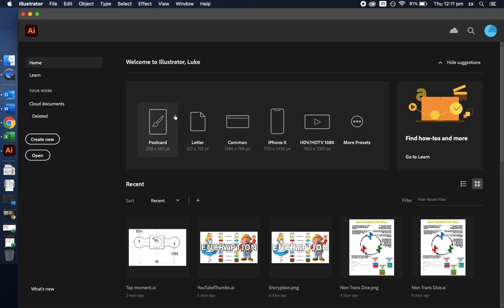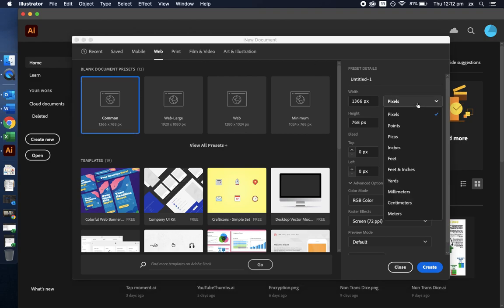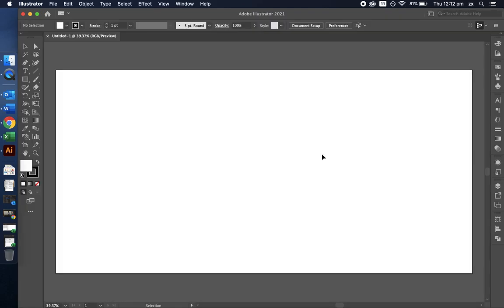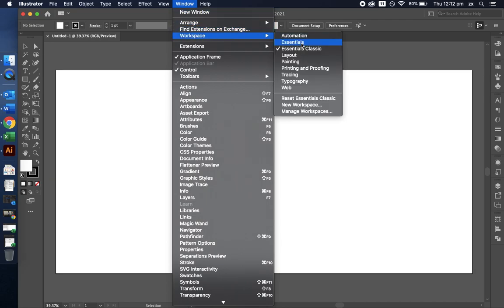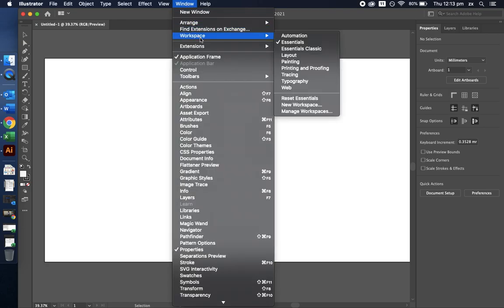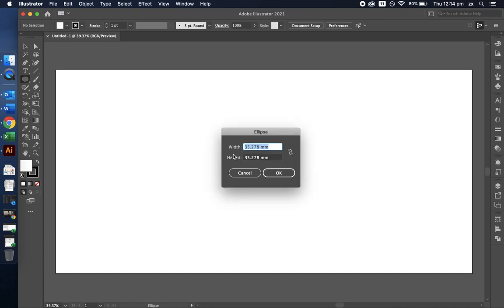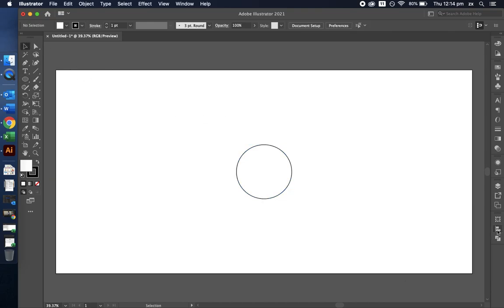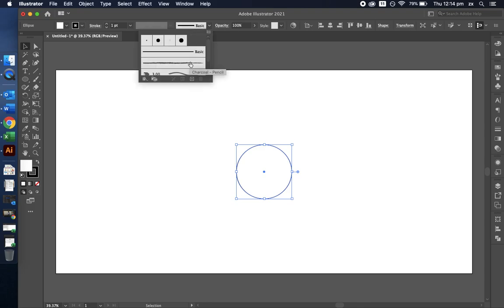Common Lasercutter Adobe Illustrator Problems